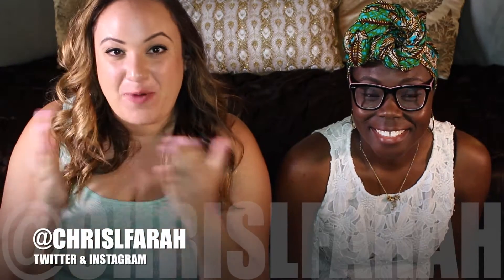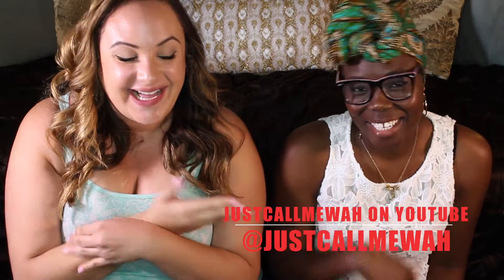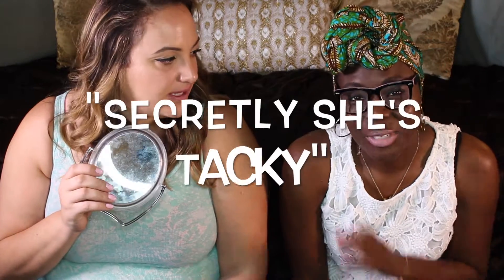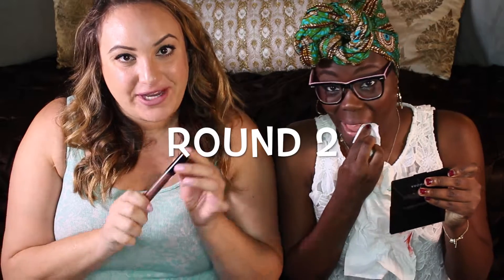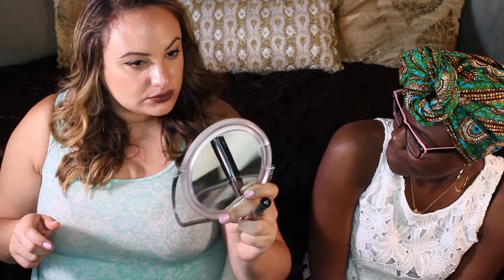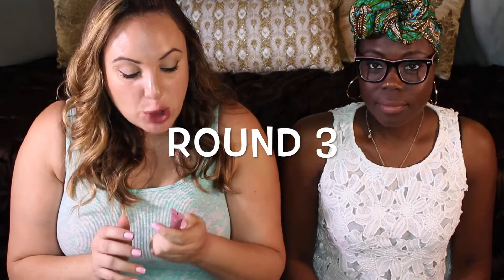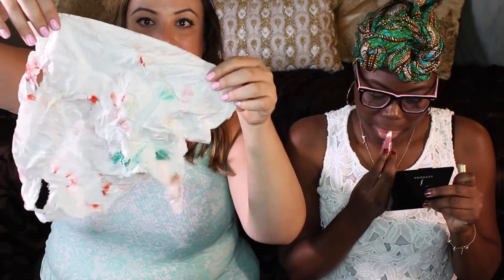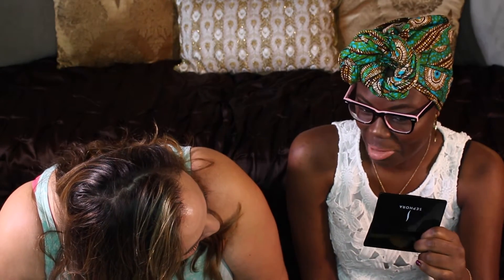LIPSTICK CHALLENGE: Dark Skin VS. Light Skin - Nudes & Neutrals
My friend JustCallMeWah and have a lipstick showdown. It's Light Skin vs Dark Skin: Nudes & Neutrals!

LIPSTICKS IN THIS VIDEO:

1. Nars- "Catfight"
2. Nyx- "Beauty Mark"
3. Too Faced- Melted "Chihuahua"

BIO LINKS-